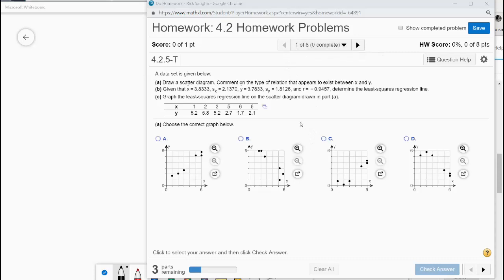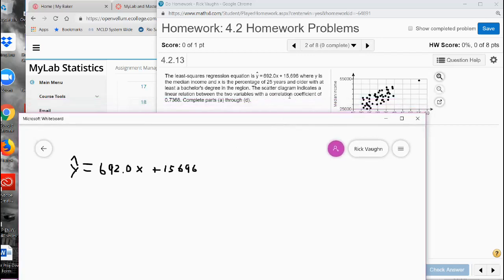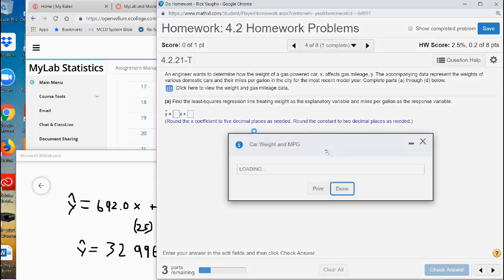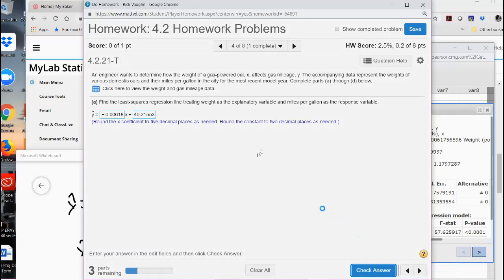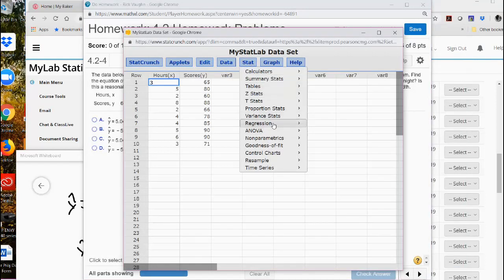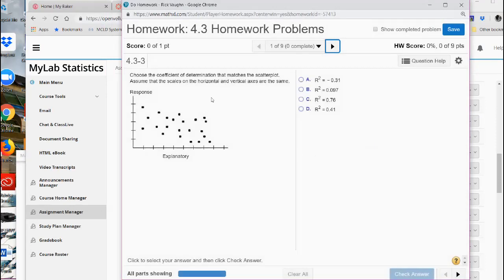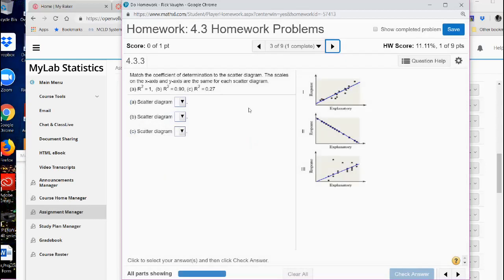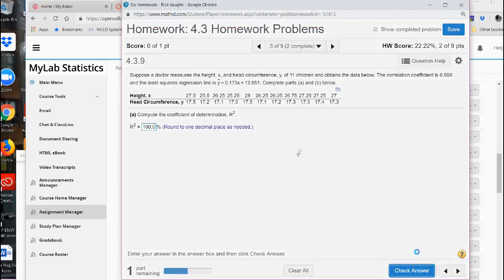MTH2750 Module 2 HW4.2&amp;4.3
Baker College MTH2750